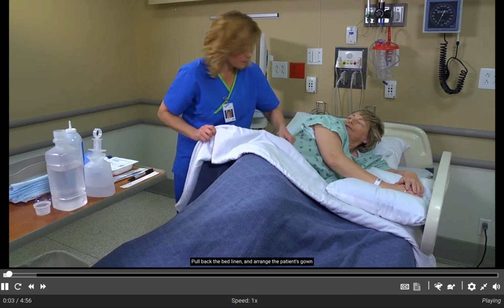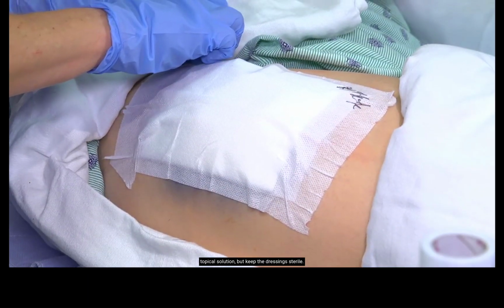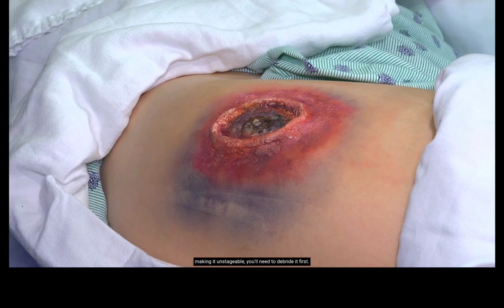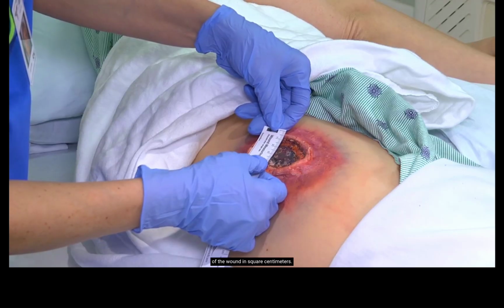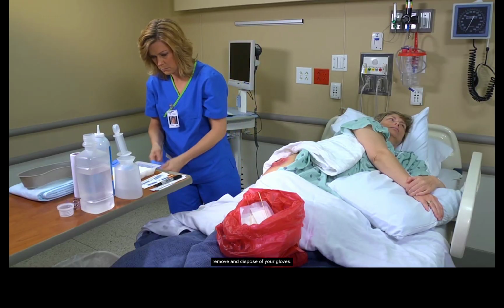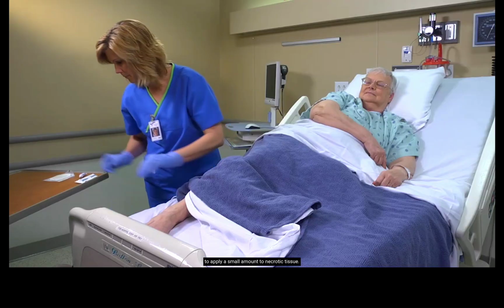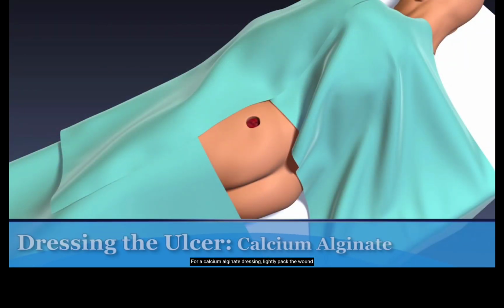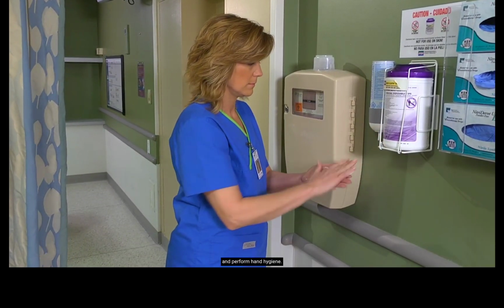Pressure Injury Risk Assessment, Prevention Strategies, and Treatment